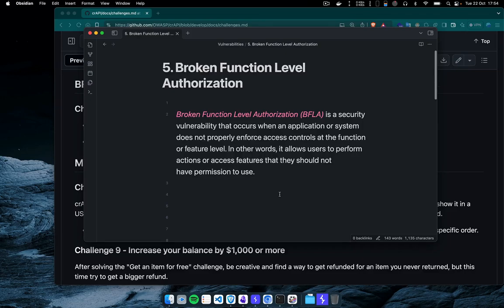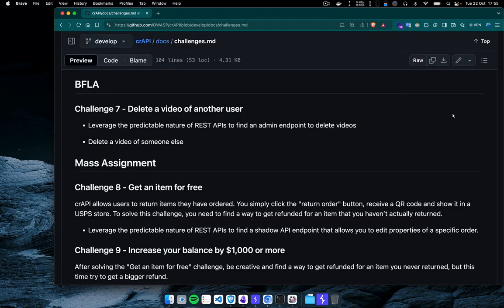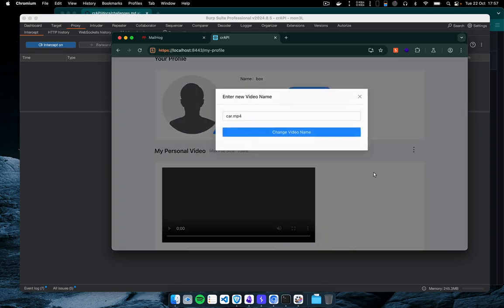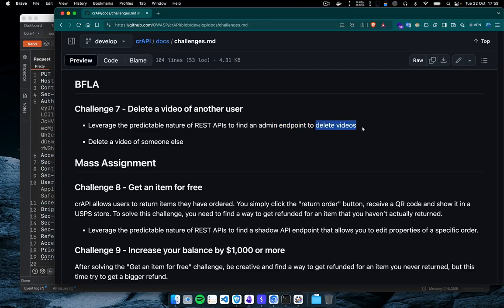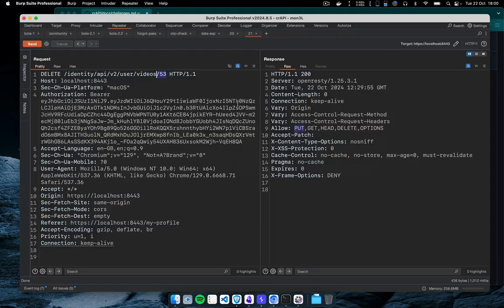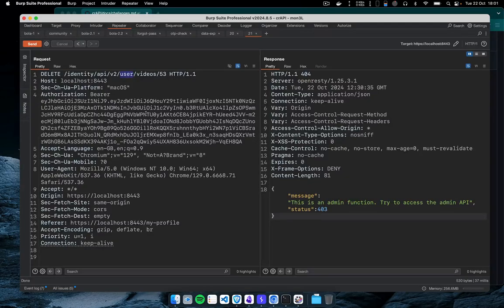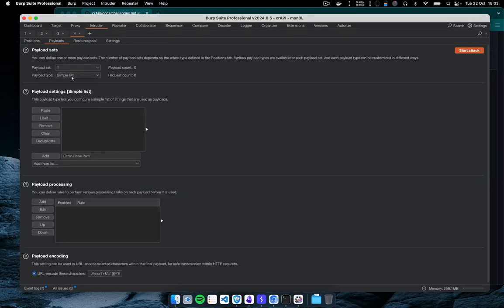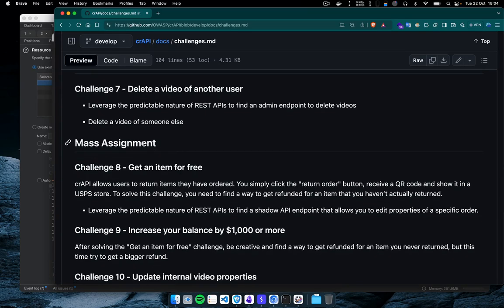5. BFLA - Broken Functional Level Authorization | OWASP Top 10